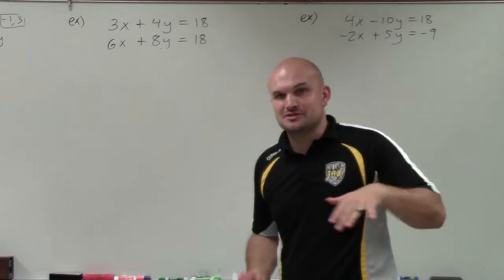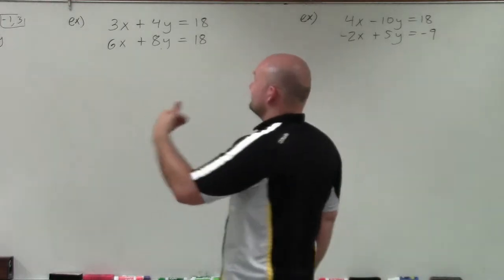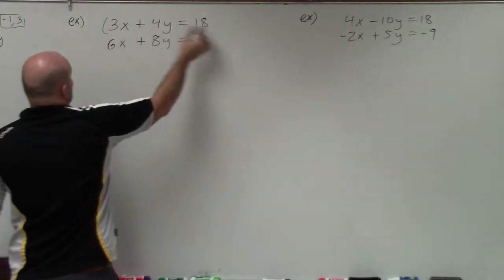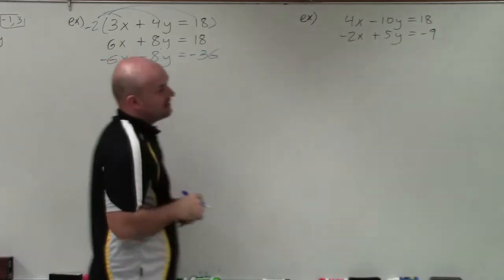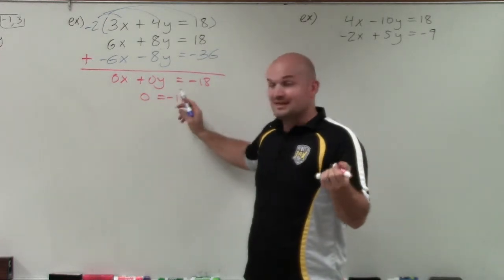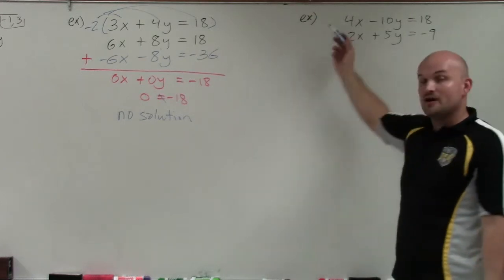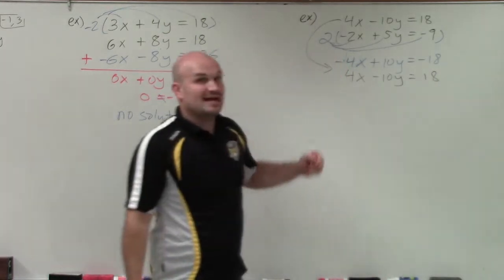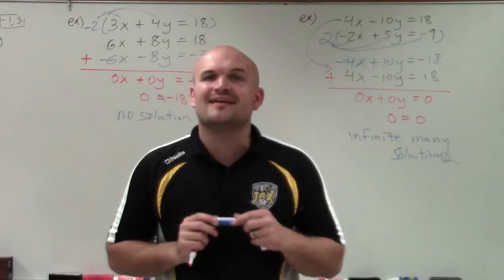Master solving a system of equations by elimination with no solution and infinite many